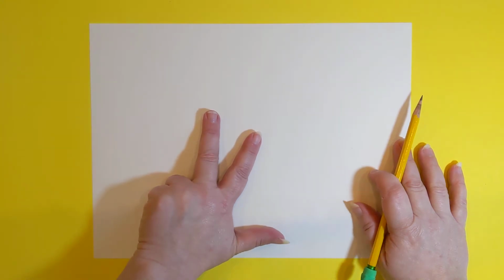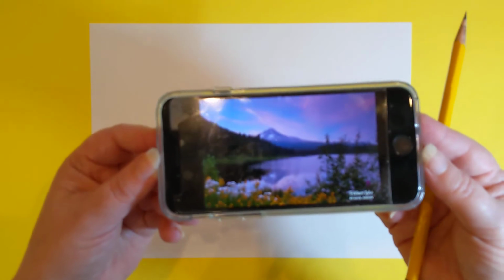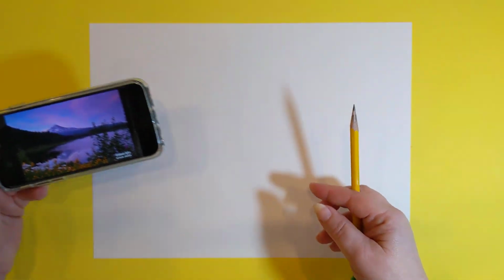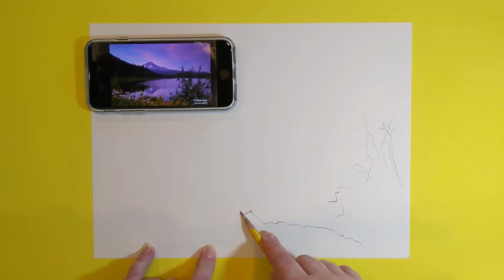Sketching a Landscape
Creating a sketch for a landscape with a foreground, middle ground, and background